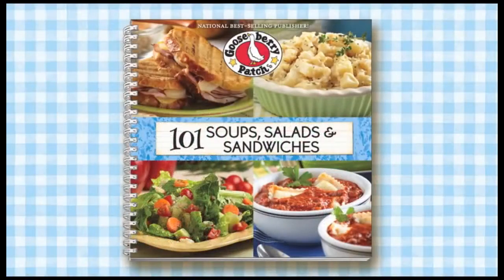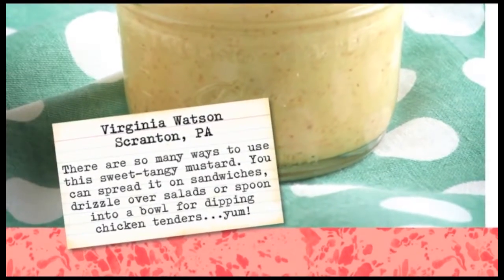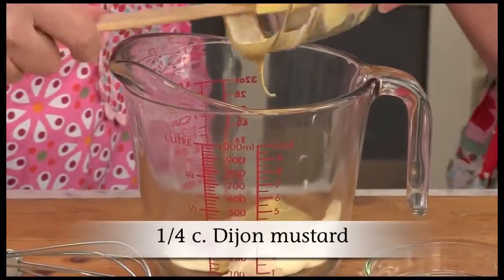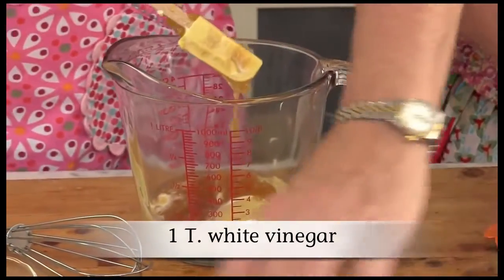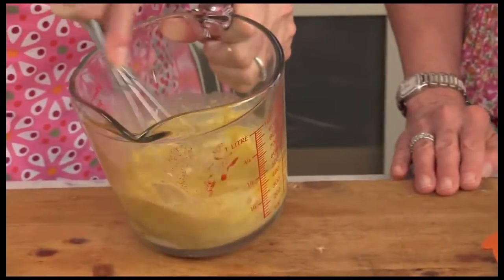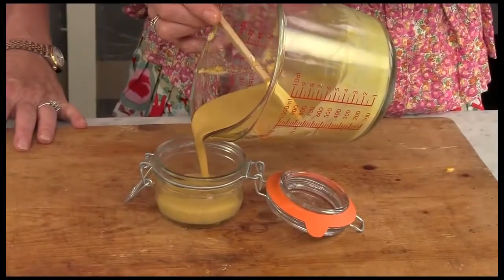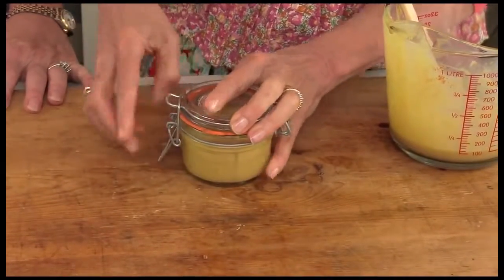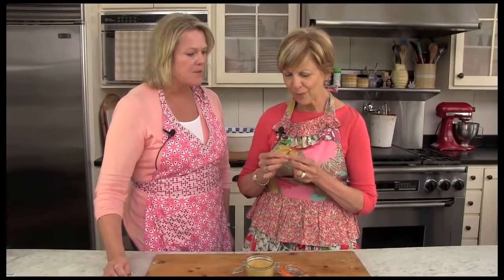Farmhouse Honey Mustard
Click here for the recipe: Enjoy this In the Kitchen video from To take a look at 101 Soups, .

Get Applewood Farmhouse Chef Roman's recipe for the honey mustard, creamy and delicious and the perfect companion to Chef's crispy chicken tenders.

This is a delicious and super simple recipe to make the most amazing honey mustard! You can put this fantastic HM on rated potatoes or fries, chicken, .

Everything's great dipped in this stuff. Visit to get the ingredients and more info, and watch over 350 free video recipes. Thanks and enjoy!